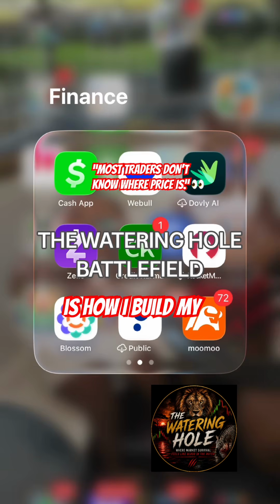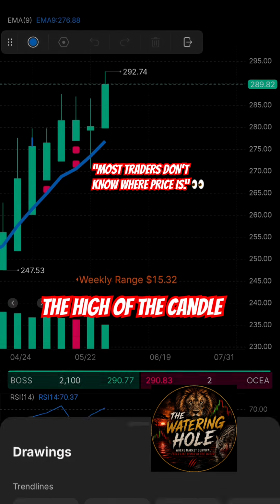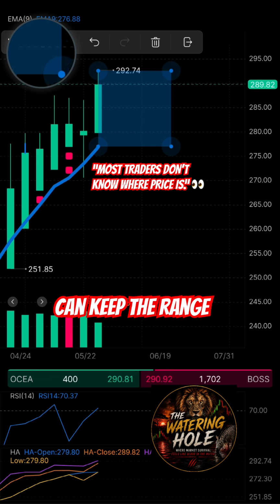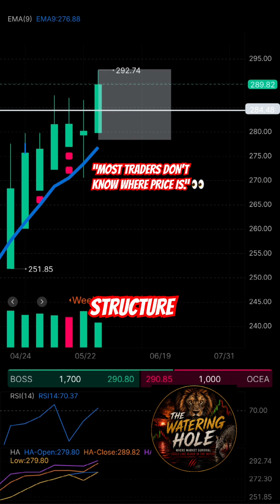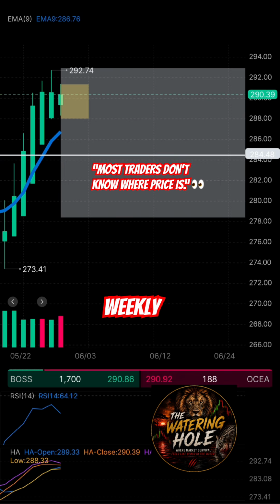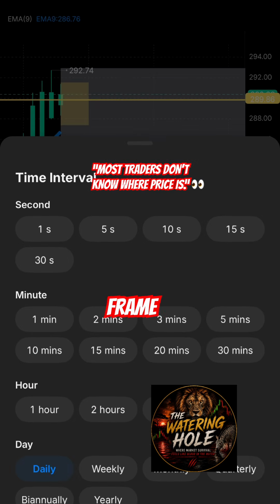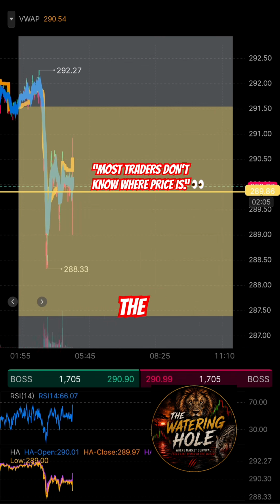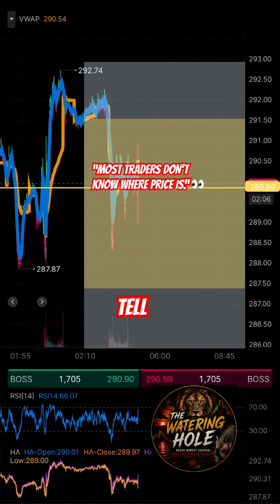The Watering Hole Framework: How I Build My Trading Battlefield Using Weekly, Daily &15min structure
Welcome to The Watering Hole Framework — a visual trading system designed to simplify market structure, liquidity, and trading psychology through structure and discipline.

In this breakdown, I explain how I build my battlefield before taking any trade.

🦁 Weekly Chart = The Map
📈 Daily Chart = The Battlefield
⚔️ 15-Minute Chart = The Execution Zone

Using weekly highs/lows, daily ranges, equilibrium midlines, and structure zones, this framework helps traders stop trading randomly and start understanding where price exists inside the bigger picture.

This system was created to help beginner traders visually understand:

* market structure
* equilibrium
* liquidity
* chop zones
* directional bias
* execution timing
* trading discipline

The goal is simple:
Structure first.
Bias second.
Execution last.